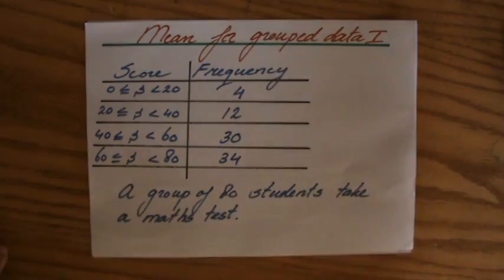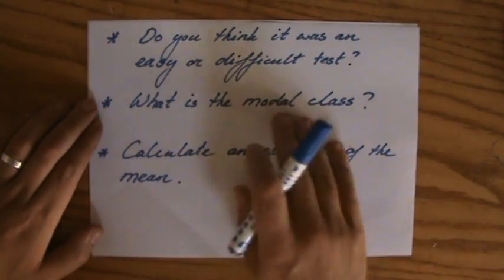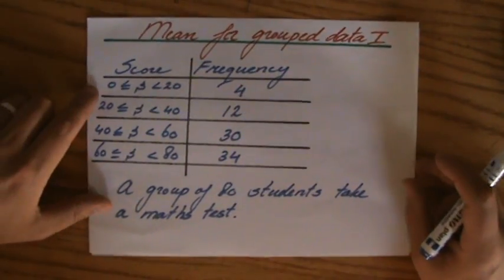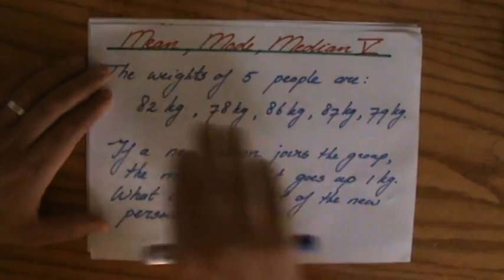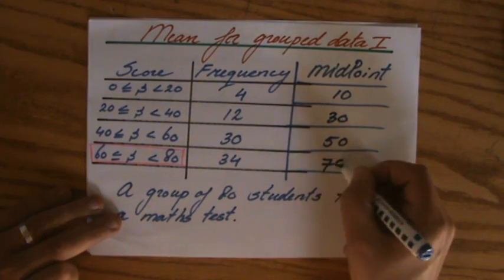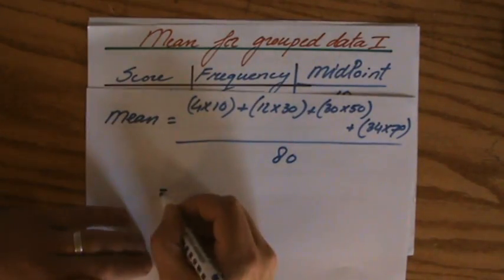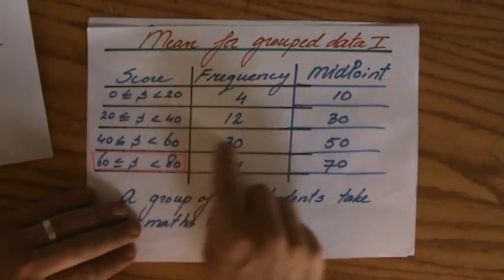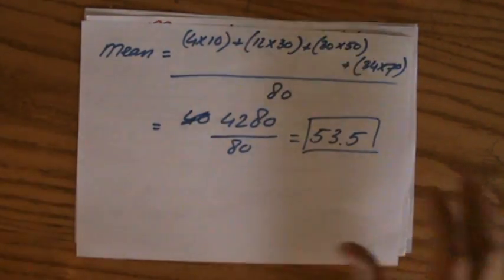How to calculate Mean, Mode and Median with grouped frequency table 1 - ExplainingMaths.com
Learn how to find the Mean, Mode and Median when given a grouped frequency table.  I will explain to you how to find mid-values and what to do step by step so you can pass your maths exams too. Check for more maths help and FREE resource, activities and worksheets. This maths video will explain this IGCSE and GCSE mathematical topic to you by providing example questions.  You can use these maths activities for your math revision to do better on your IGCSE GCSE exam paper.